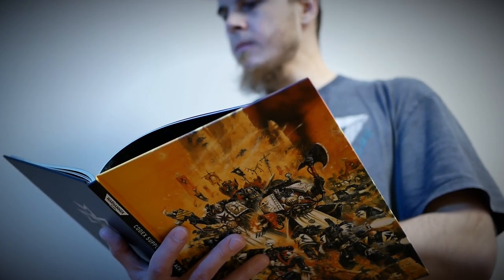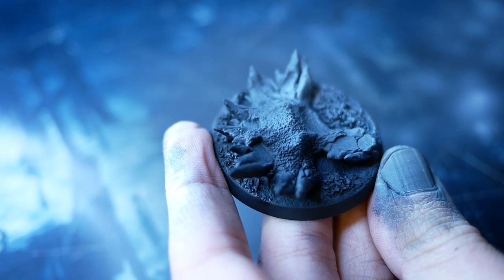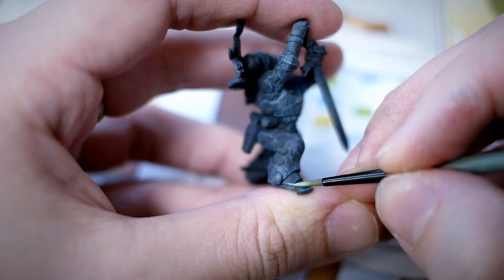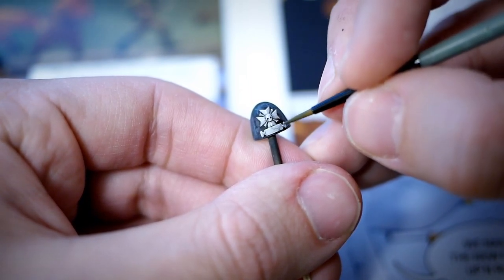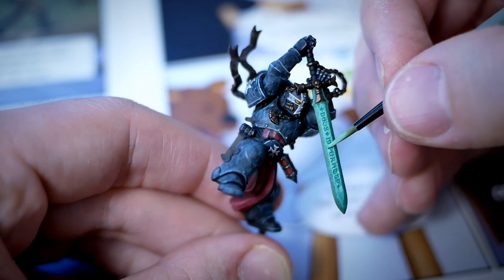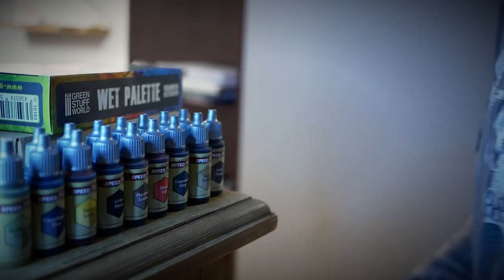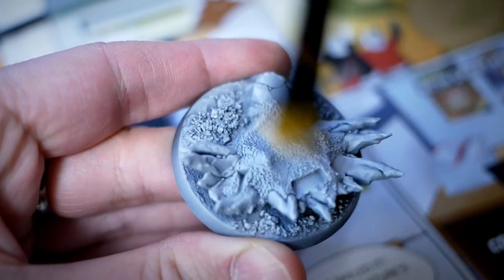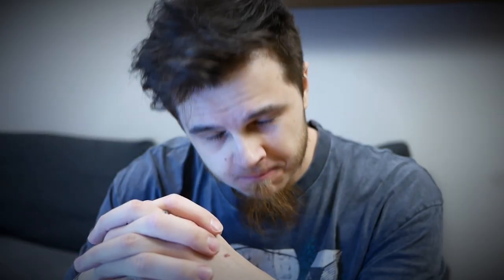Painting BAYARD'S REVENGE - the most stunning BLACK TEMPLAR!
Can Black Templars wear marble armour? Well, I'm not too sure - but it looks great!

Thanks!